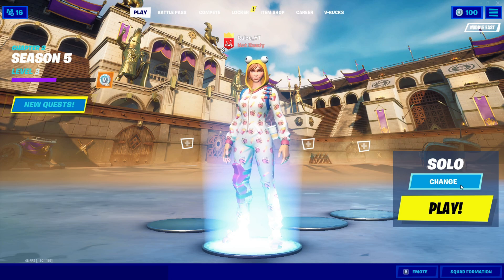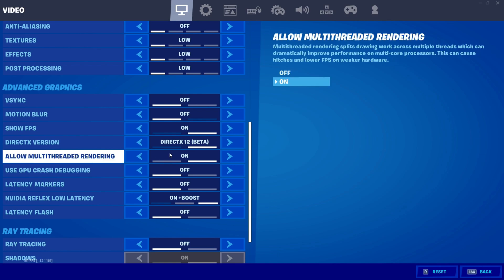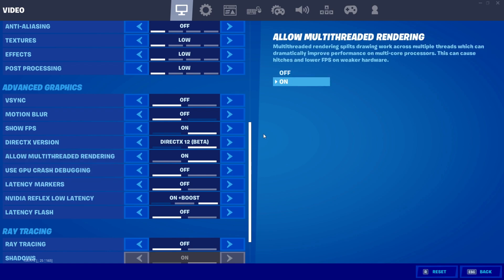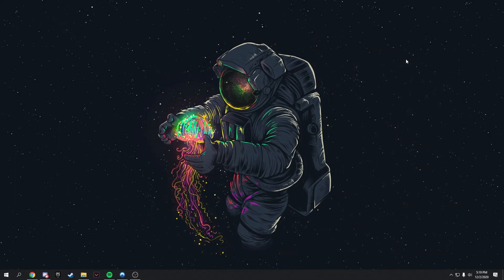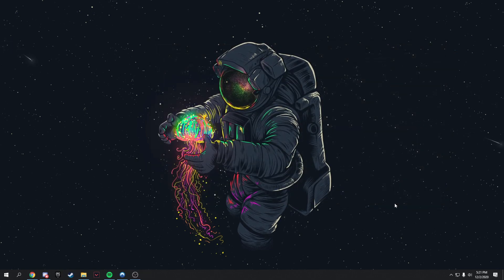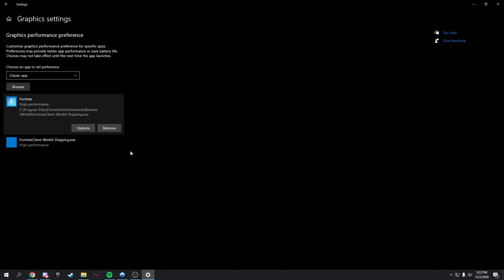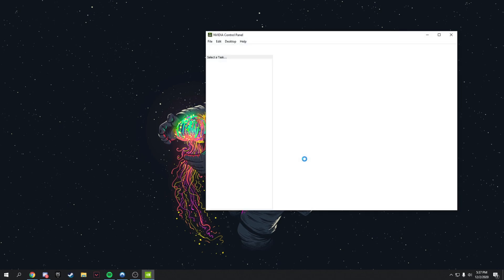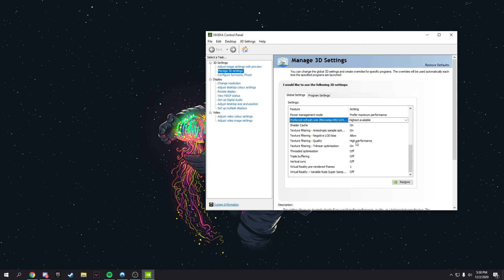How To Fix FPS Drops And Lag In Fortnite Season 5! (Fix Stutters, FPS Drops & Input Lag)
In this video I will be showing you guys how to fix FPS Drops and also fix lag on fortnite. With this new season there's a lot of lag and stutters so in this video I've shown all the steps to fix those issues. Also with these steps you can fix input lag and get the best performance out of your computer. All these steps are safe and will optimize your pc for the best performance and fix Lag.

I hope this video helped you and if it did subscribe to the channel with notifications on and also like the video and comment what i should do next and i will surely do it. Also expect a very exiting video tomorrow!

fortnite fps drops fix
fortnite fix lag
fortnite how to fix lag
fortnite season
fortnite fps fix
fortnite fps boost
fortnite new season
fps boost fortnite
how to increase fps in fortnite
fortnite fps boost season 5
fortnite chapter 2 lag fix
how to boost fps in fortnite
fortnite fps
more fps in fortnite
fix lag
how to fix fortnite lag
fortnite season 5 fps boost
fortnite chapter 2 season 5 lag fix
fix input lag
fps drop